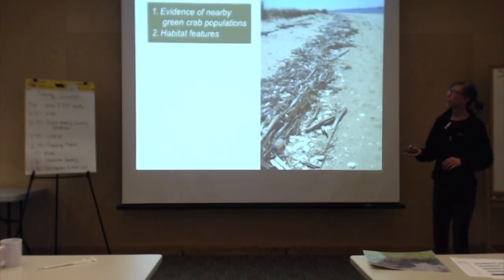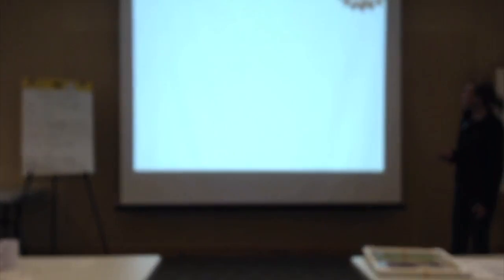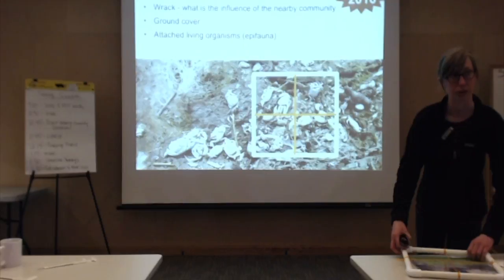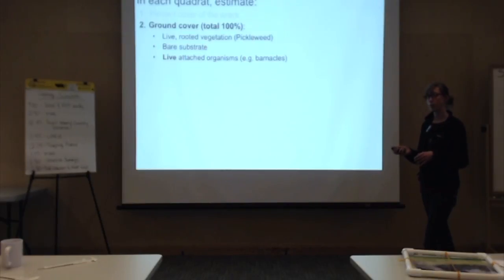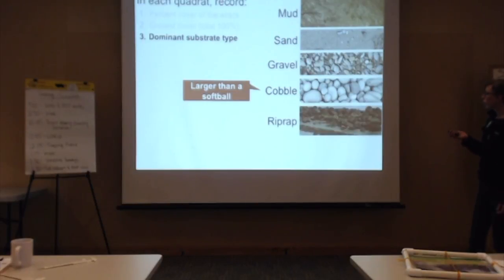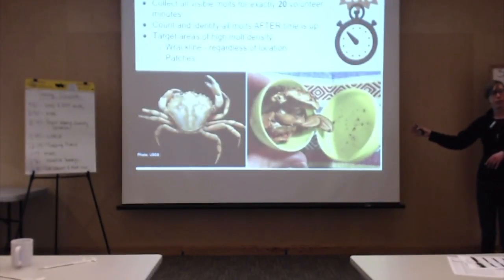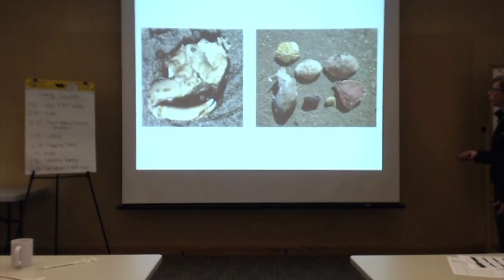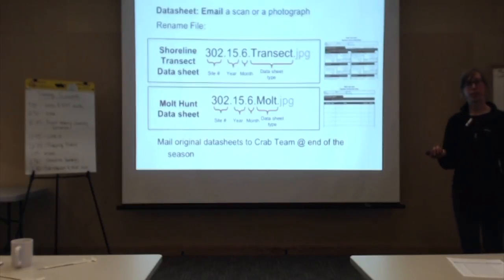Crab Team Training Video part 4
This video is about Crab Team Training Video part 4